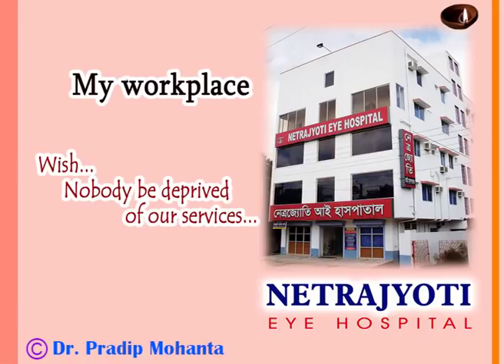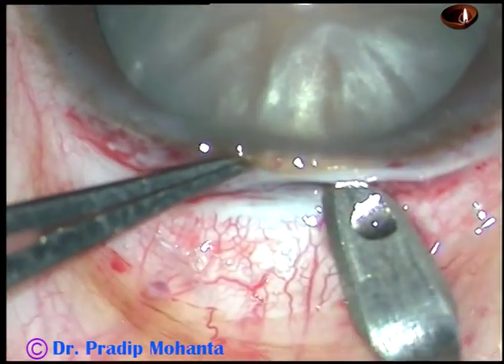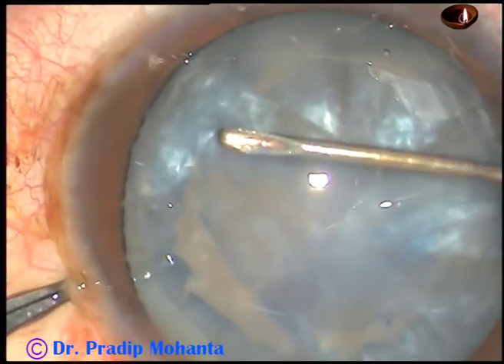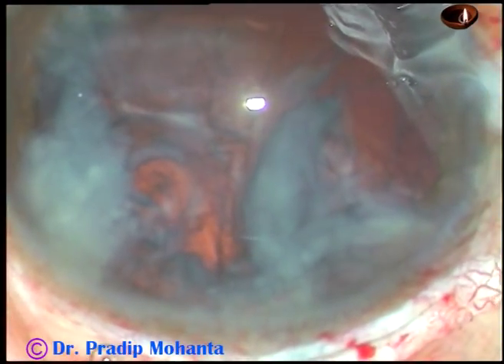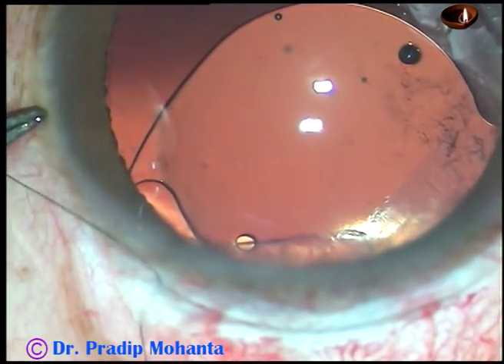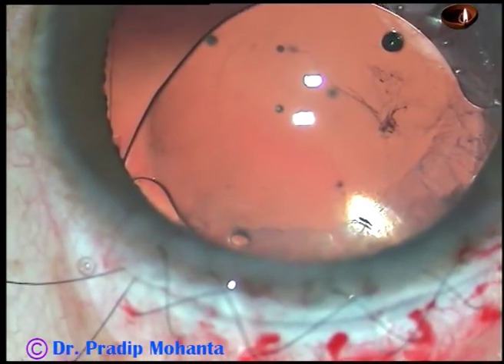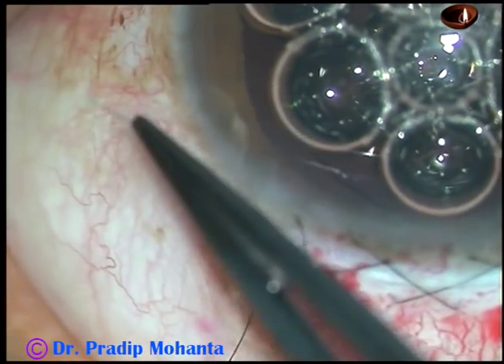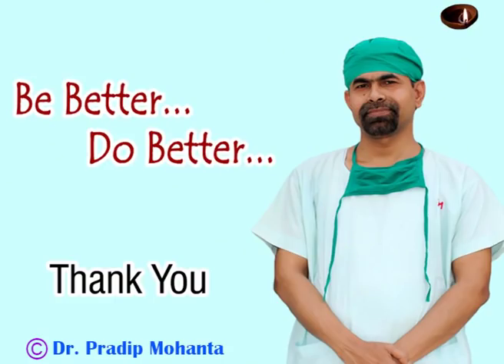Learn ECCE and continuous shoe-lace suture : Pradip Mohanta, 21/10/2018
Before learning SICS, a beginner cataract surgeon should do about 10 ECCE and learn interrupted as well as continuous shoe-lace sutures.
One may cut a latex glove and practice suturing on the glove with 10-0 nylon before doing the first ECCE.